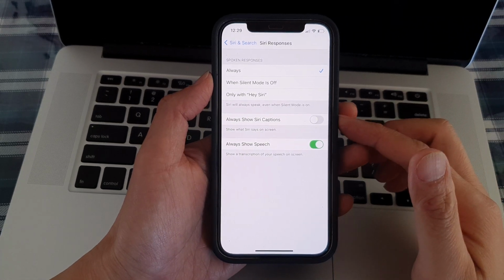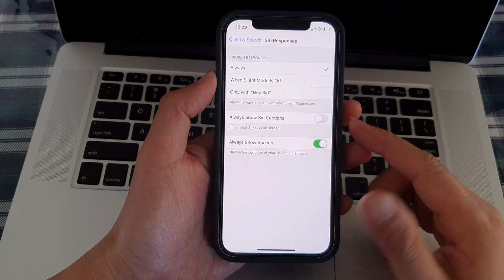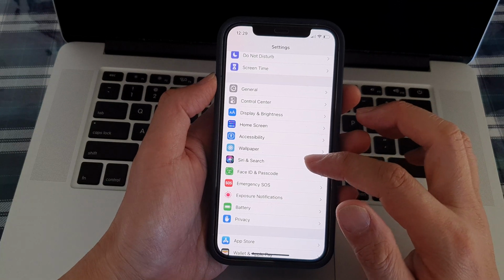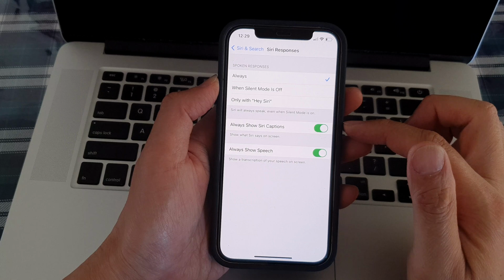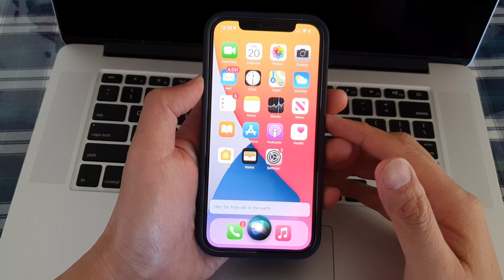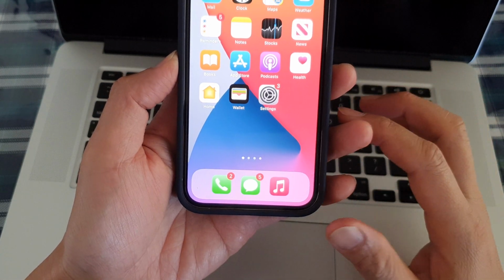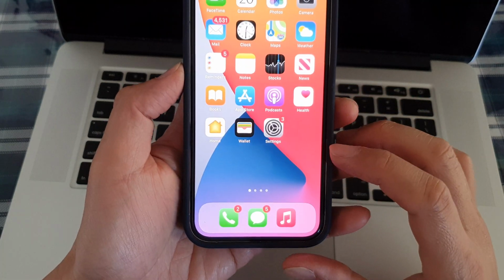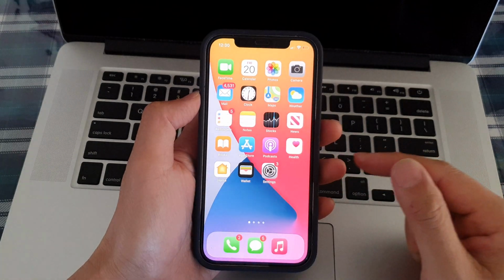iPhone 12: How to Enable/Disable Always Show Siri Captions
Learn how you can enable or disable always show Siri captions to show what Siri says on screen on the iPhone 12 series.